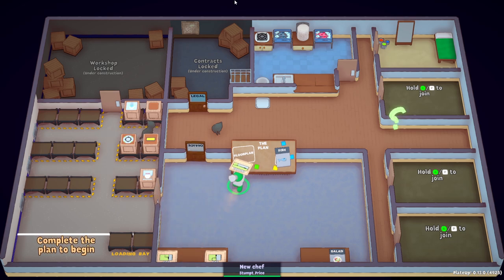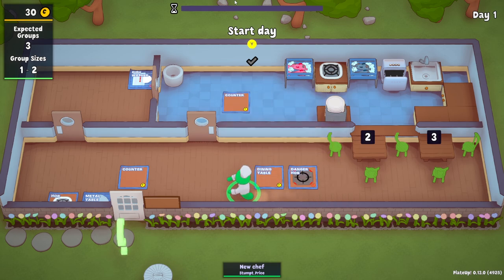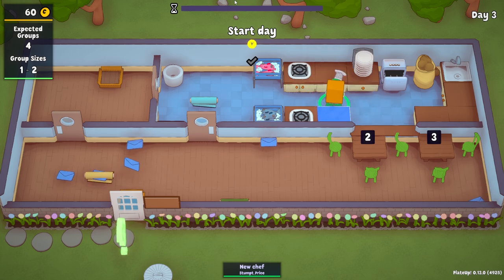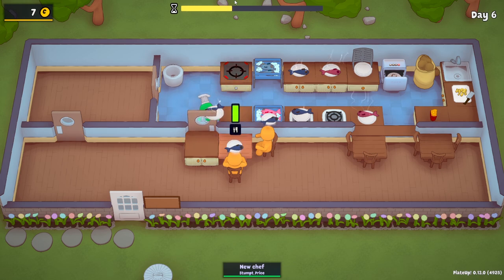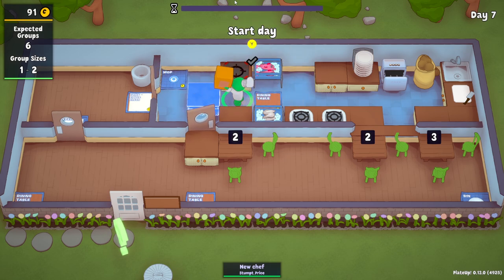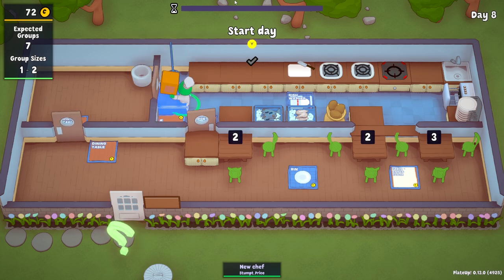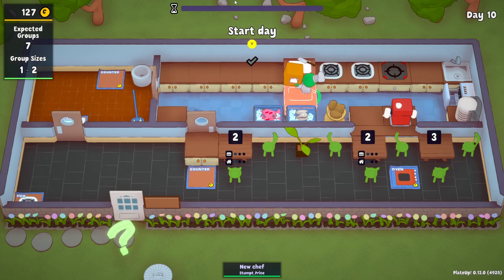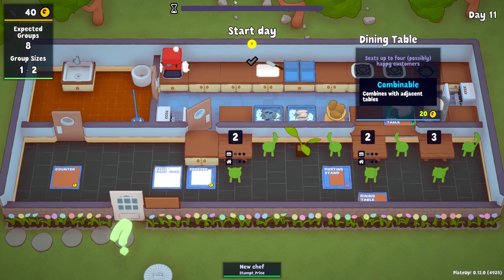Plate Up! - Push the Shucking Fish!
Price gives Plate Up a go all on his own. He's out of his depth by having to cover all of the bases, and the plates just keep stacking up! Join Price as he flails, fails (and maybe prevails) in this bonkers cooking game!